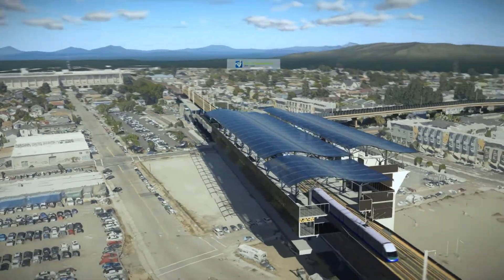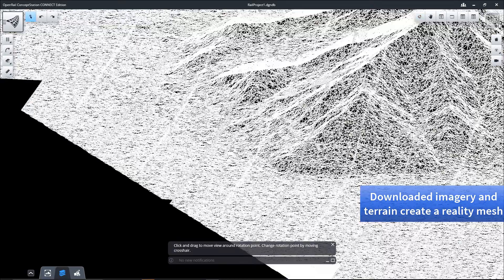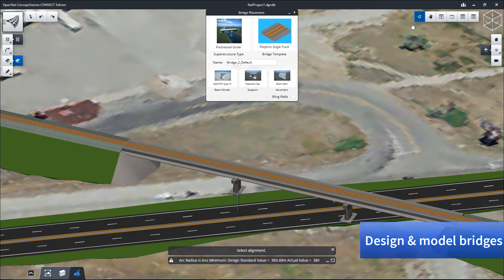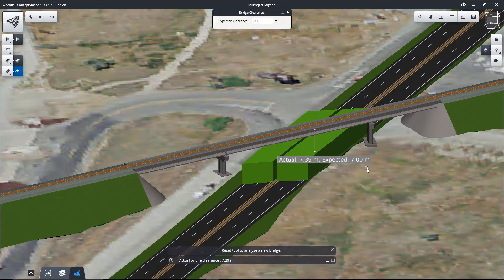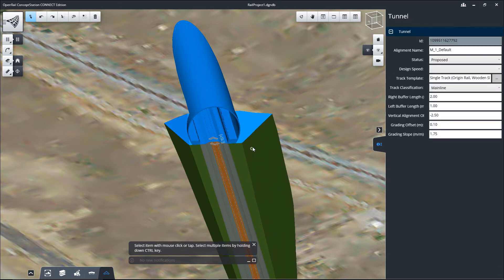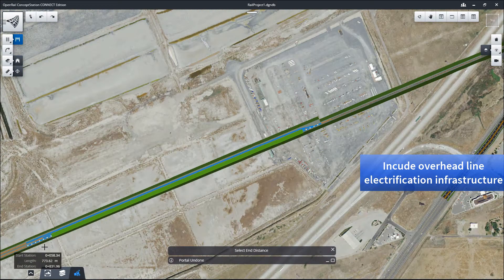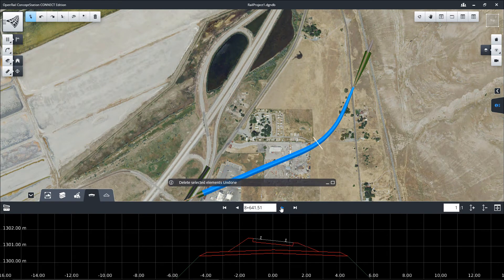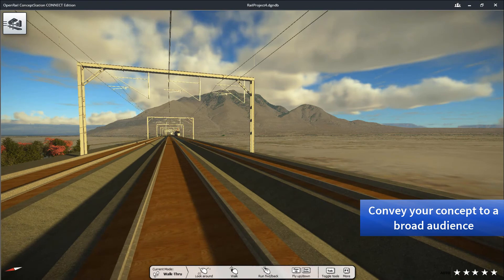OpenRail ConceptStation - Make Better Decisions, Faster Than Ever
In this video, you'll see how OpenRail ConceptStation can help you plan the layout and design of new rail infrastructure faster than ever before.